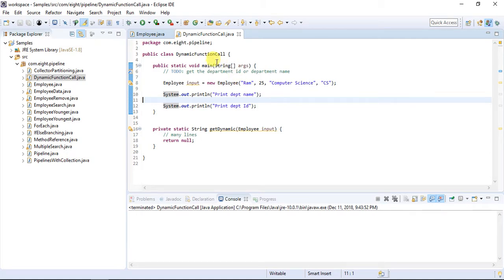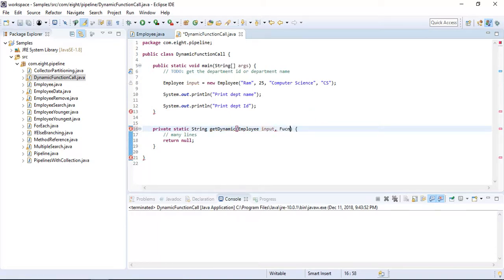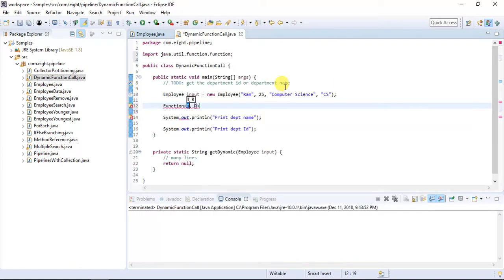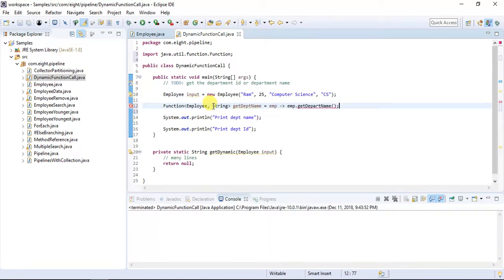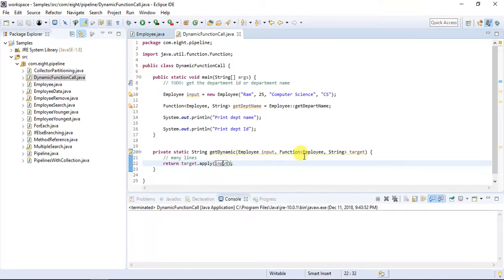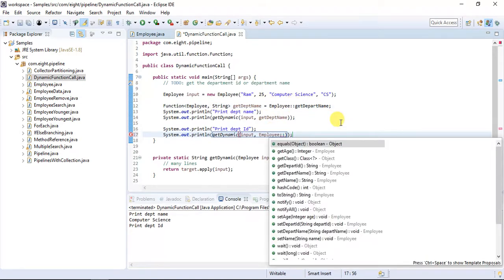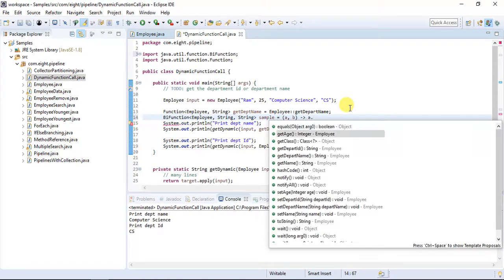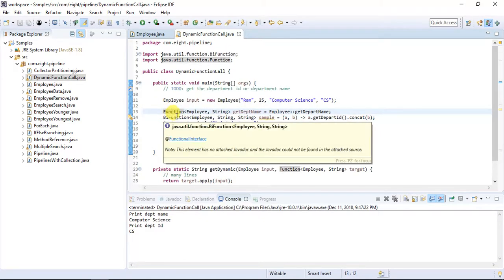Java8 Part16 passing Function as parameter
Passing Function as parameter